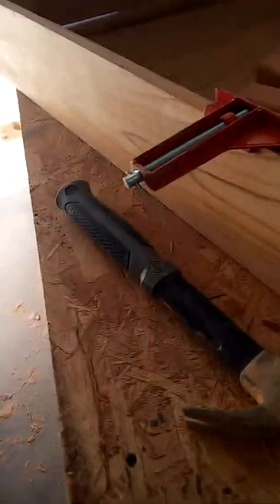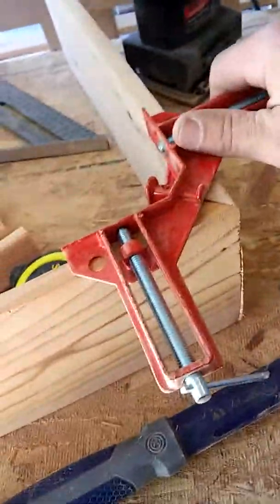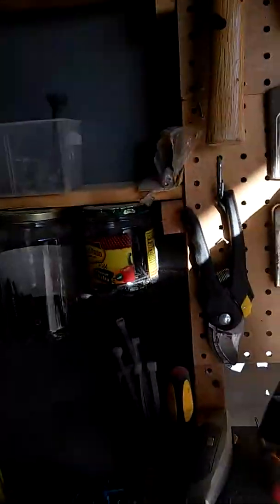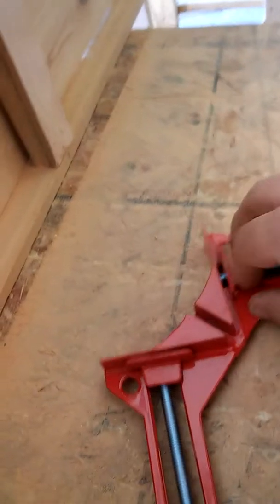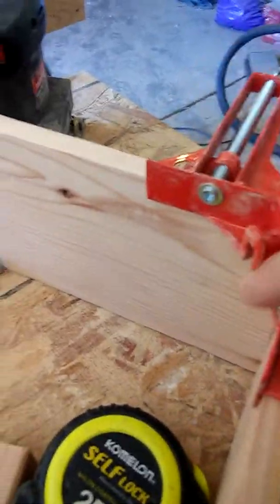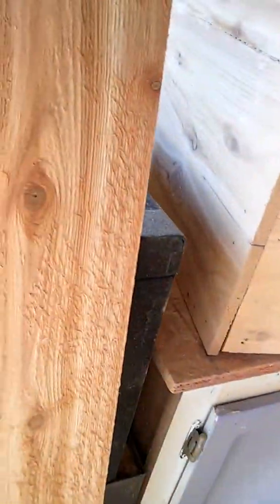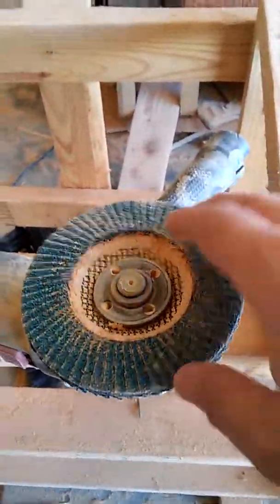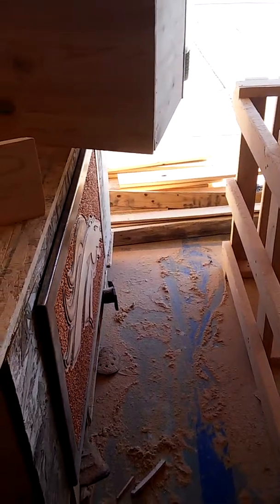Fence picket chest; Use the right tool for the right job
corner clamps are extremely helpful along with clamps.